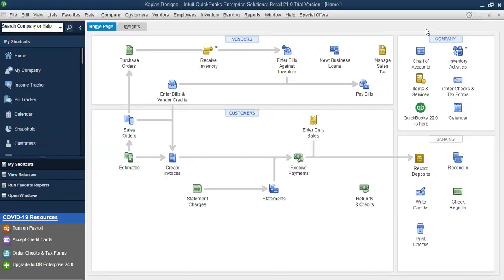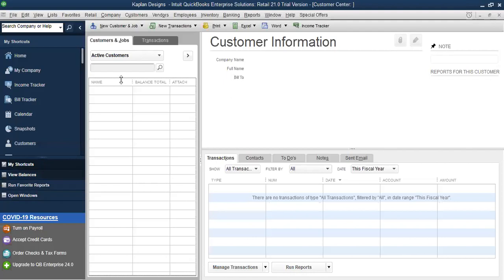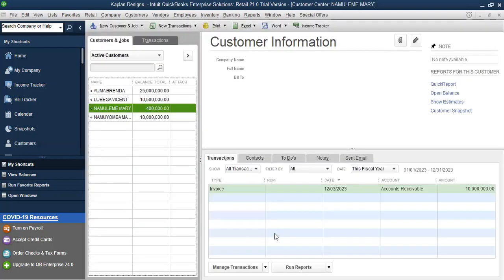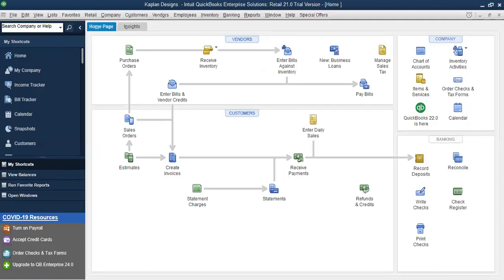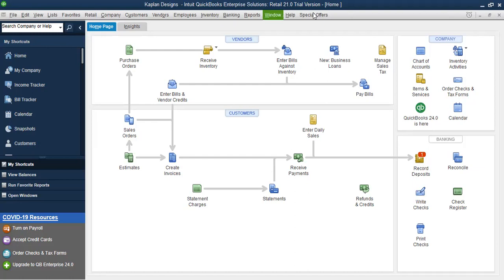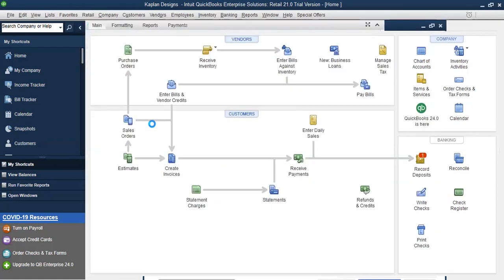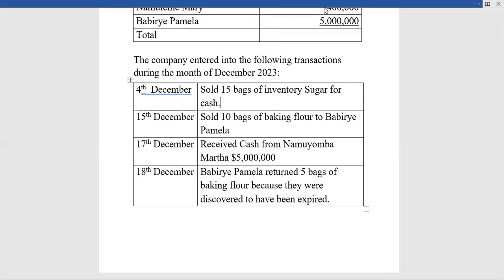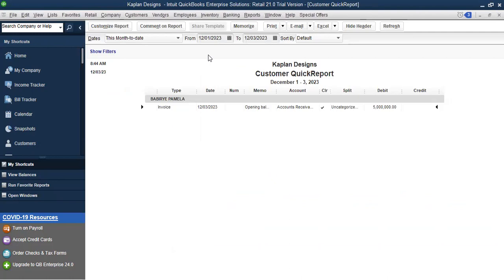WORKING WITH CUSTOMERS QUICKBOOKS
The customer area and center allows you to manage your sales to customers. It allows you to create estimates and Invoices, track accounts and create statements, receive payments and create sales receipts.
In this video, we see how to add customers with their opening balance and how to enter other customer related transactions like sales on credit, receiving payments, cash sales and returns.